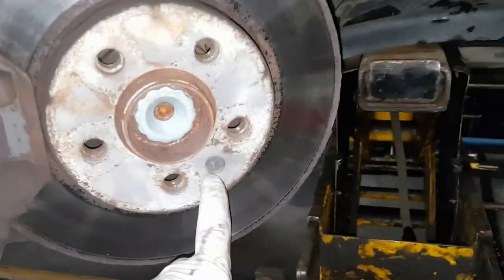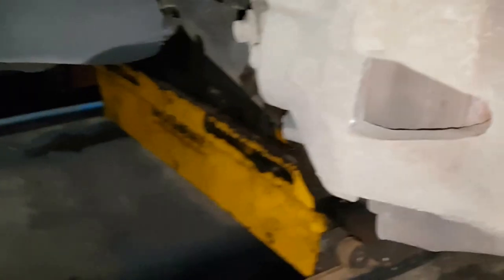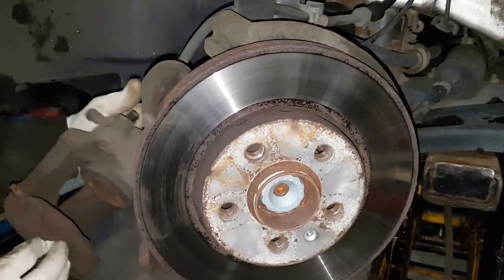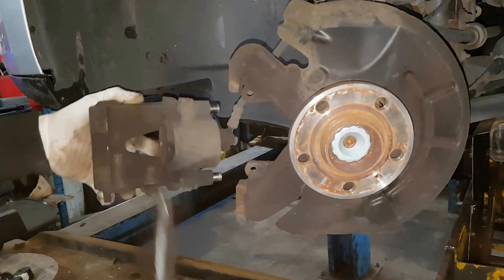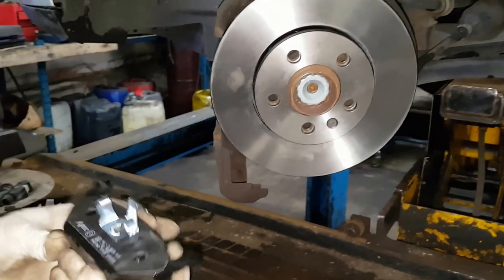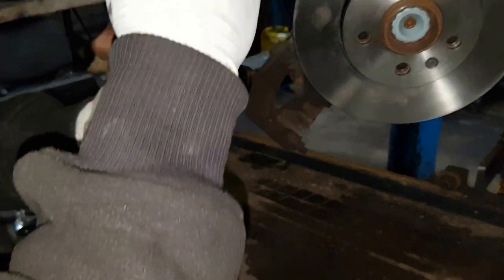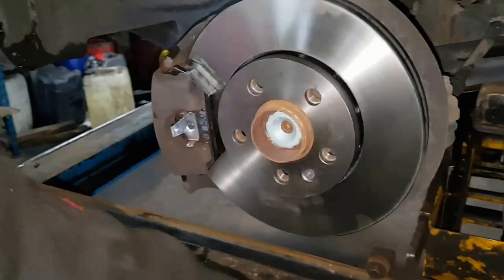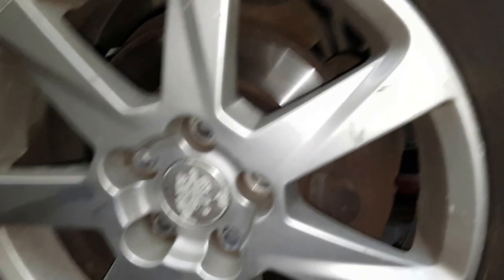How to replace front disc and pads on seat ibiza 2010 - Tutorial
Tutorial on how to replace the front disc and pads on seat ibiza 2010 (best technique). Step by step guide.